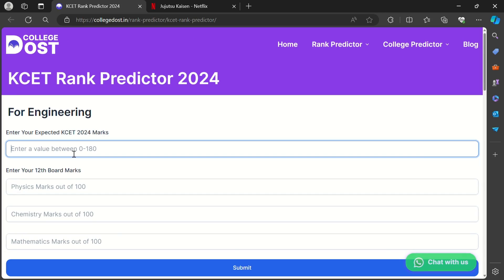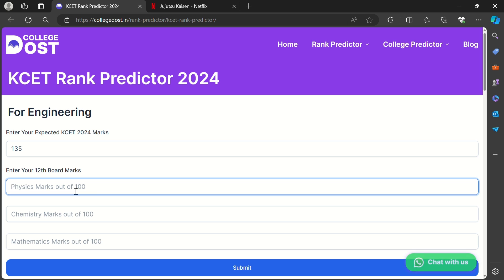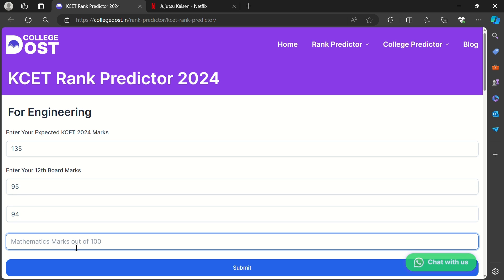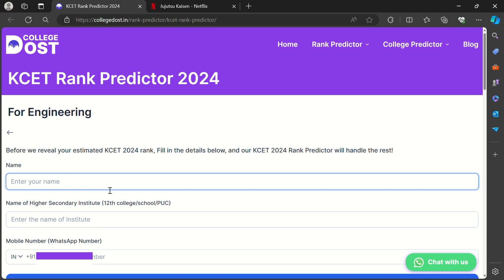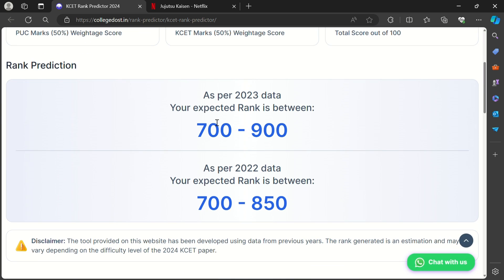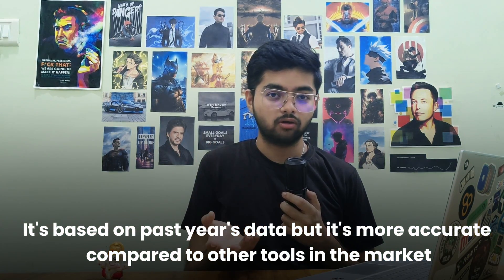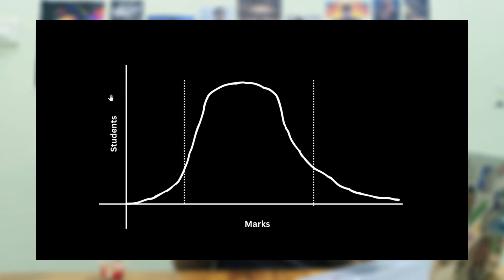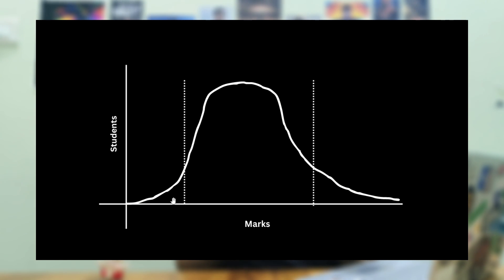Predict your KCET Rank for 141 marks | KEA Mistakes | KCET 2024 | Crack KCET 2024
Hey guys new update, no need to add marks to make it out of 180, Website is updated now you can just enter your marks out of 141

Hello everyone!
In this video, I explained how to predict your KCET rank

Hey!! I am Akash Badadani, 3rd year Student at 🌟 MSRIT, Bangalore 🏫 pursuing Computer Science Engineering 💻. I enjoy reading books 📚 and solving problems 📝. This channel is on college, growth 📈, Crypto, NFTs, and everything.

00:00 Intro
00:13 How we will do it?
00:40 Best Website to Predict Rank
01:13 Understanding Ranking Graph
02:16 Conversion to 180
03:10 WTF KEA
05:19 Upcoming videos
05:41 Beats (Outro)

✨ Hashtags ✨

KCET 2024
KCET Chemistry Preparation
KCET Last 30 Days Strategy
KCET Study Plan
KCET Mock Tests
Chemistry Exam Tips
KCET 2024 Preparation Guide
Exam Strategy
Time Management
Confidence Boosting
KCET Crack Strategy
KCET Chemistry Syllabus
KCET Rank Boosting